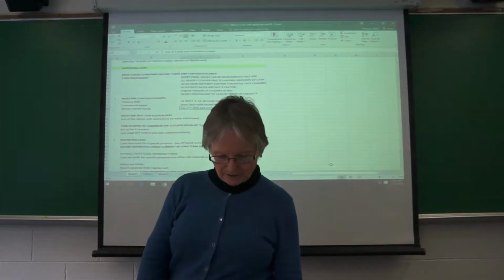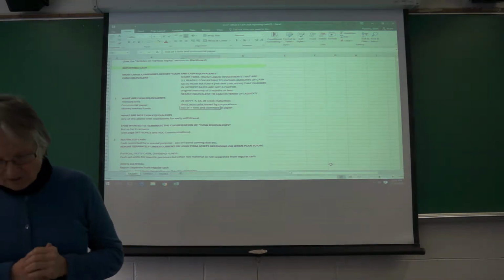CH7 report cash